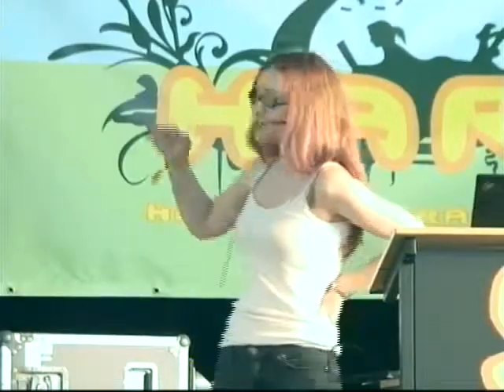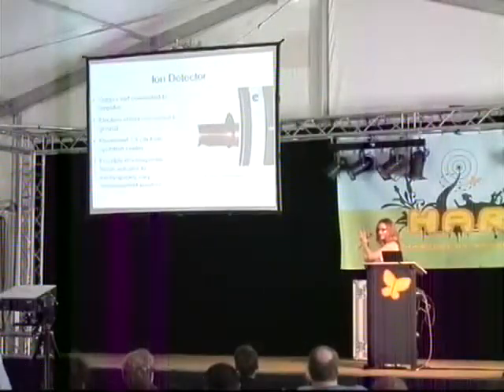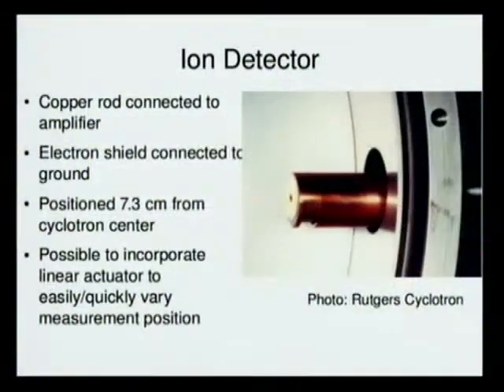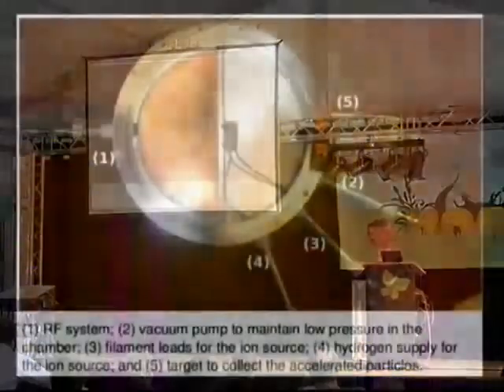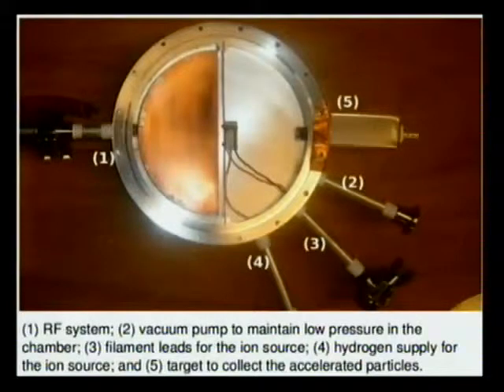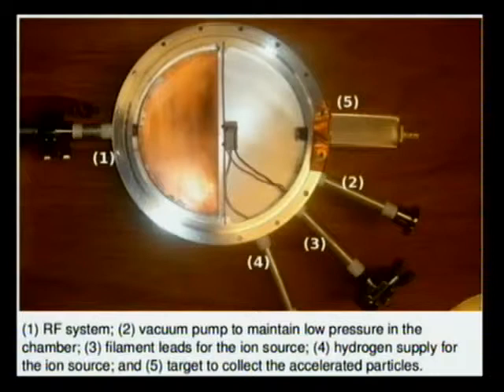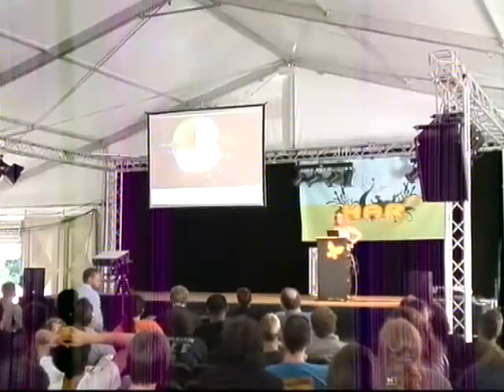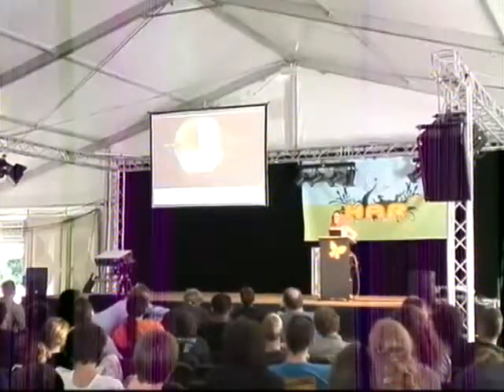HAR 2009: Design and Build a 2 MeV Cyclotron part 1 6/6